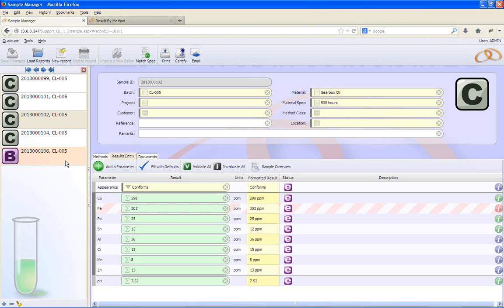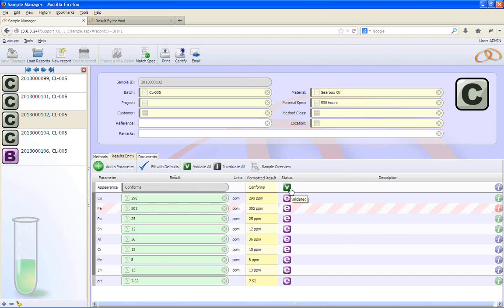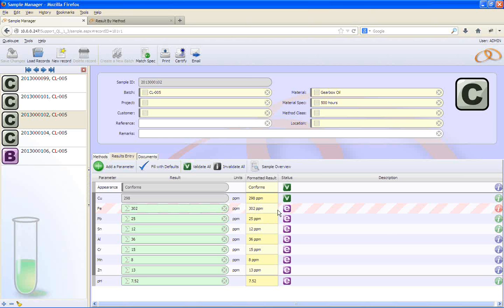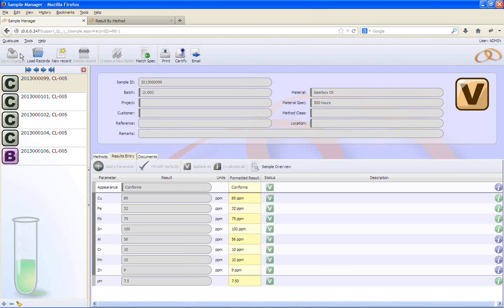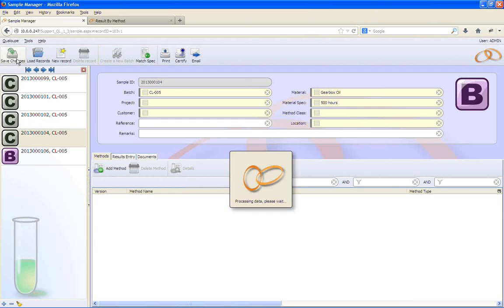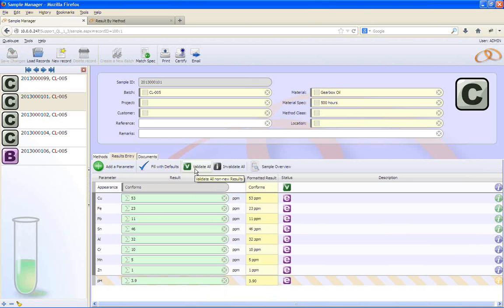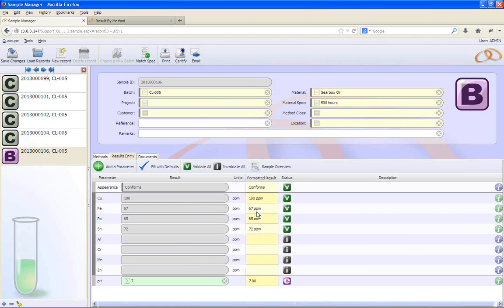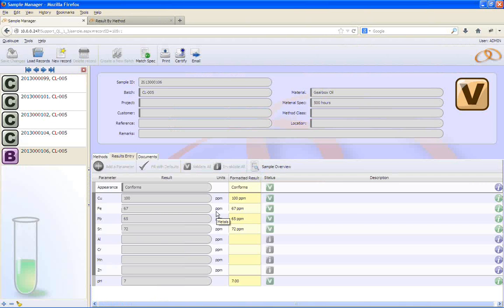Qualoupe - Sample Validation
This video shows how to validate results and thereby validate samples using the Sample Manager and also the Results by Method applications